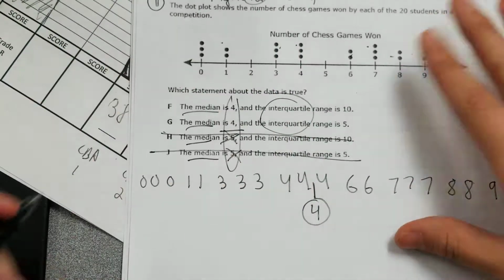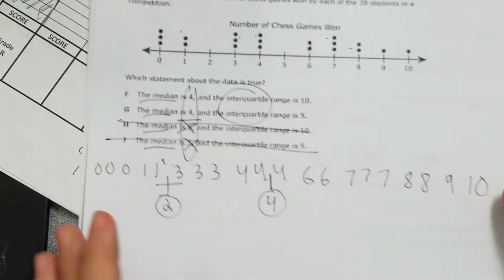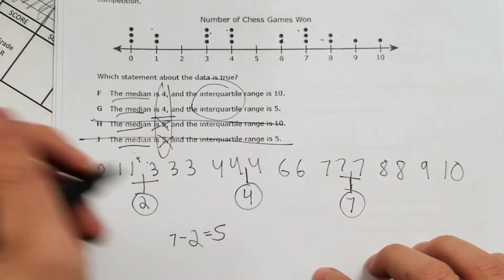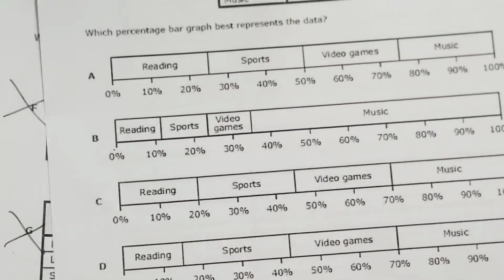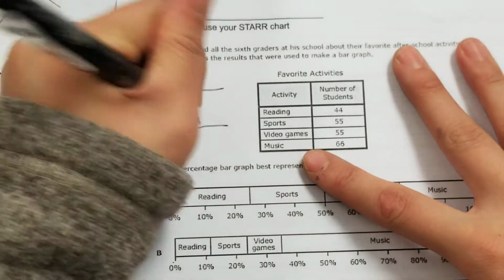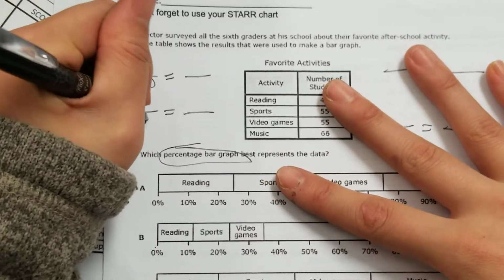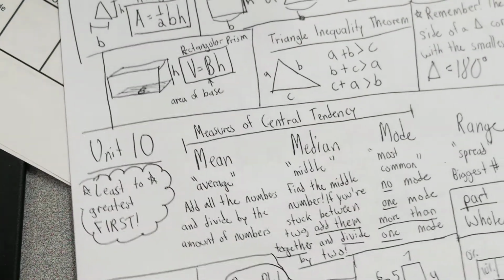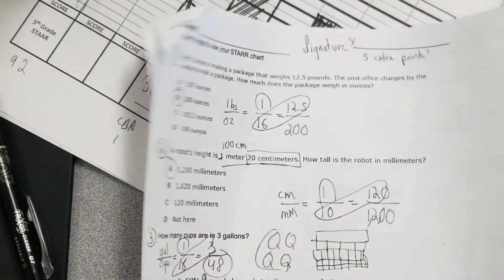Unit 9/10 CBA review Part 2